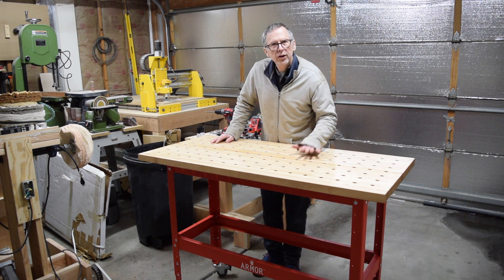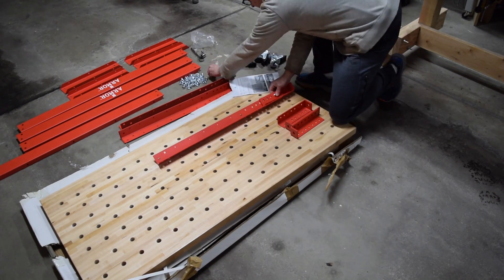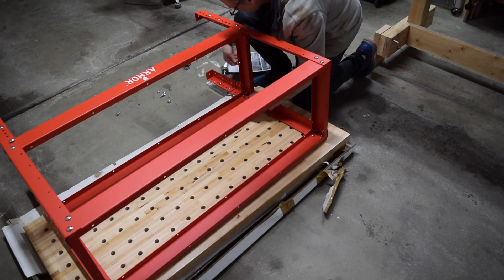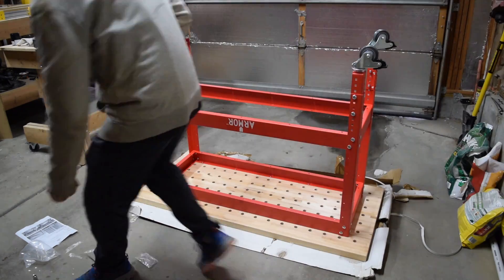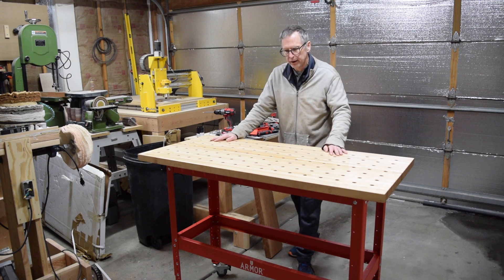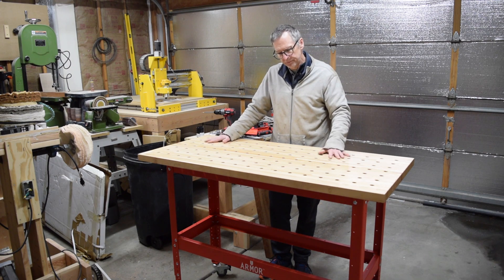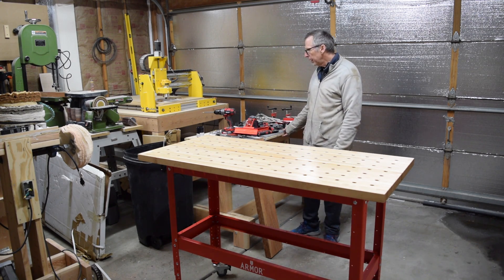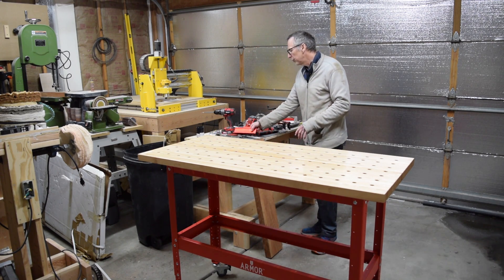Assembling The Armor Tool Workbench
Watch as I assemble Armor Tool's awesome 54" X 25" mobile workbench.